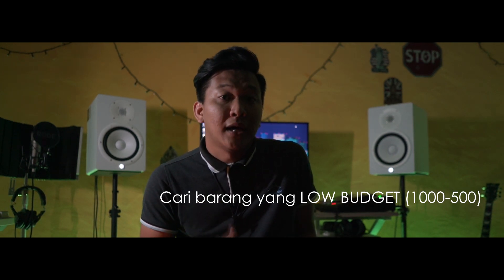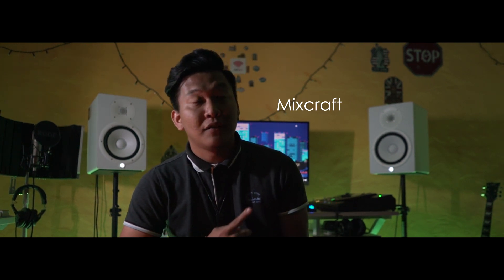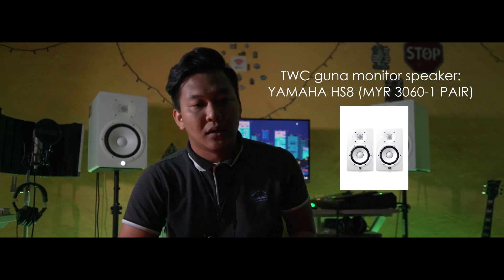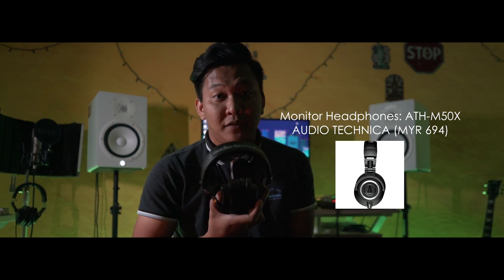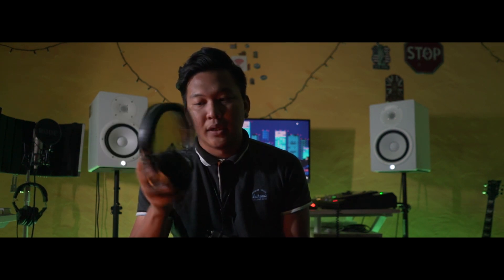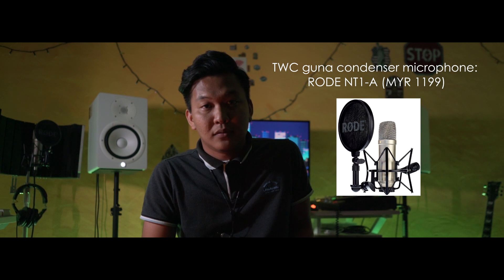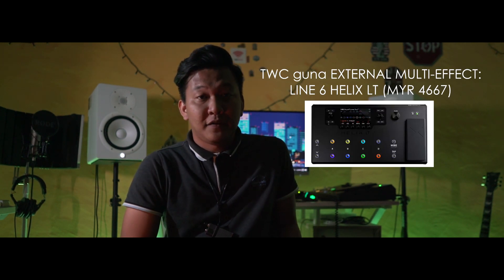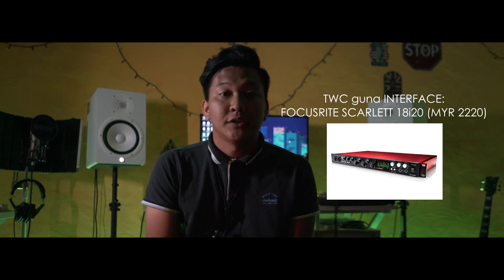STUDIO TOUR (EPISODE 1)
Studio Tour TWC (EPISODE 1). Video ini memberi in-depth view tech-tech yang kami gunakan untuk proses recording. Dari software, hardware dan lain-lain.

NEXT EPISODE: PROSES RECORDING The Weekend Cover

Soalan? Sila nyatakan di ruangan komen.